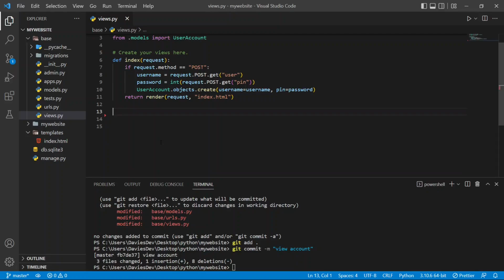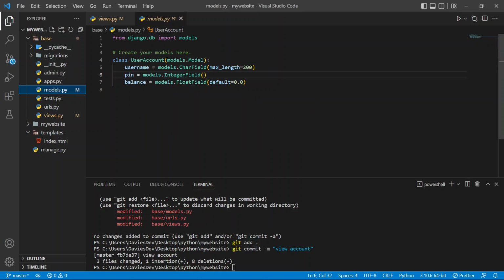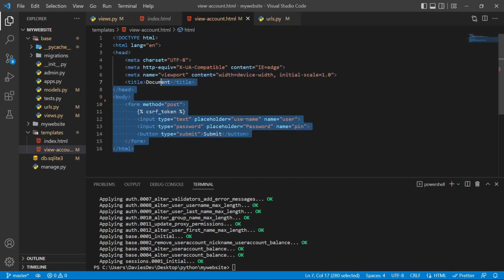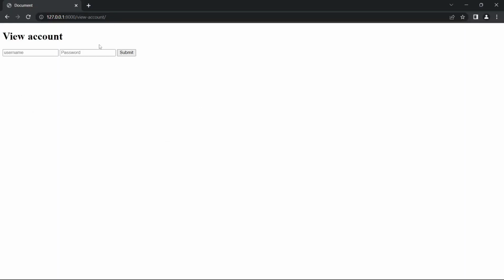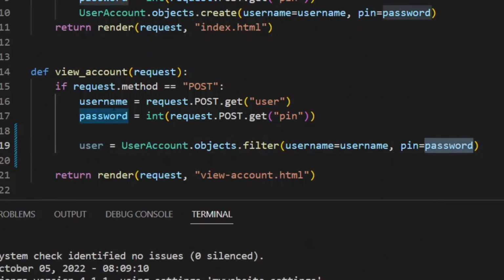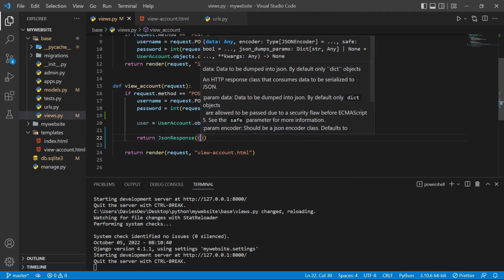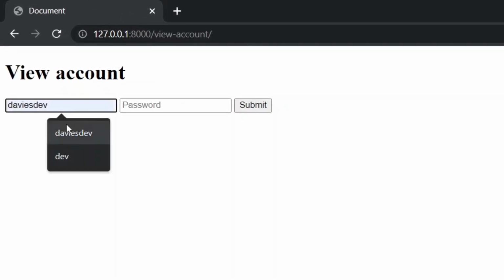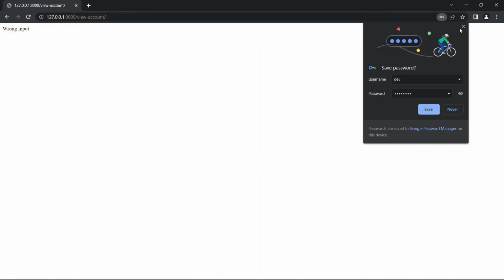9. How to Query the Database | Getting Started with Django